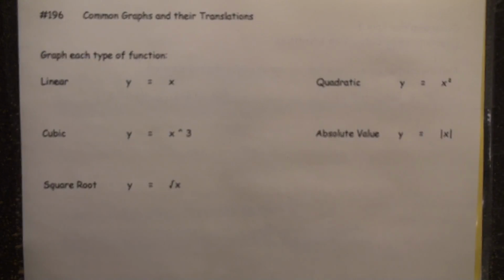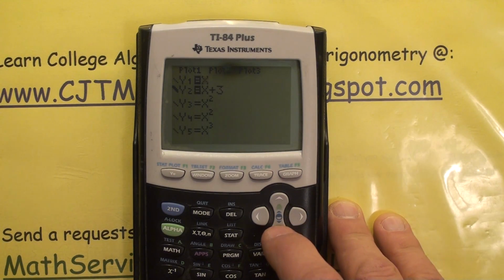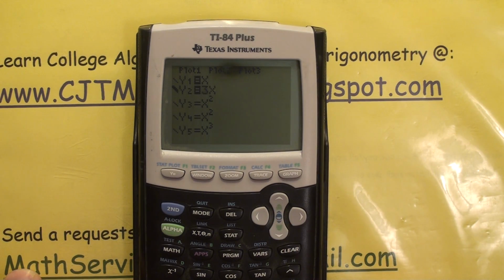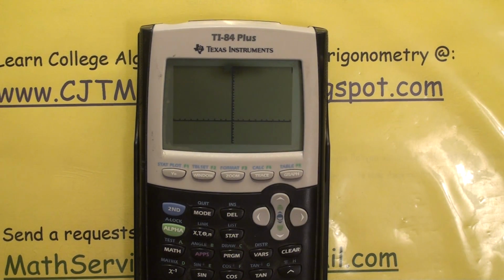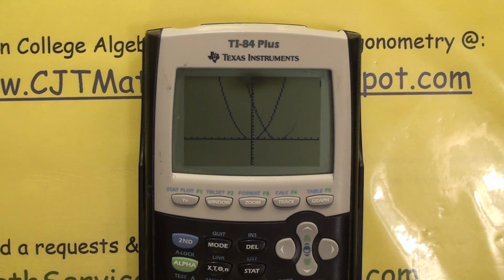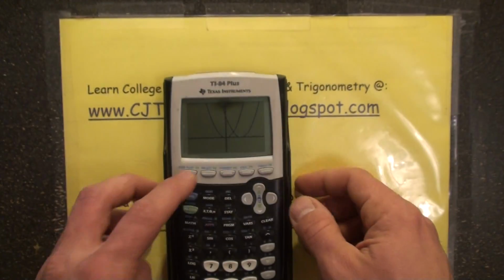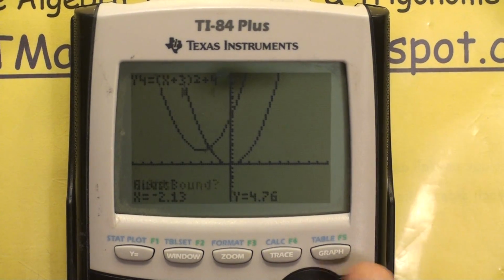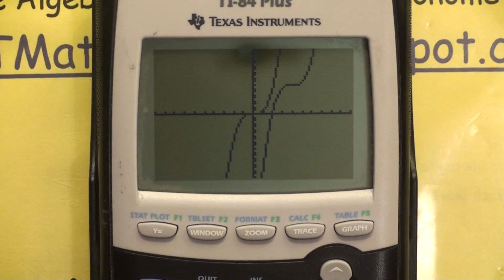#196 Common Graphs & Their Translations